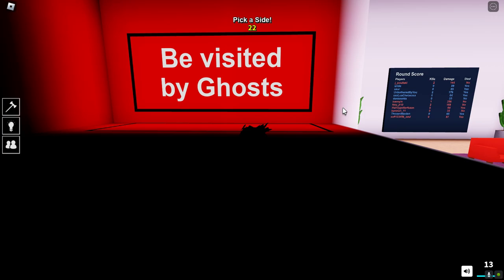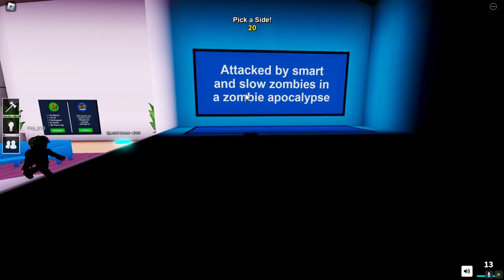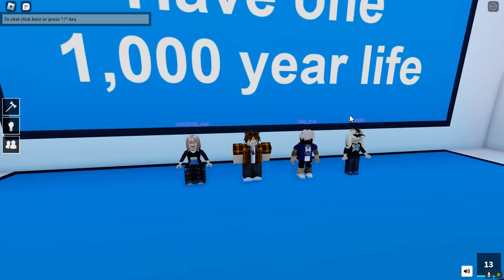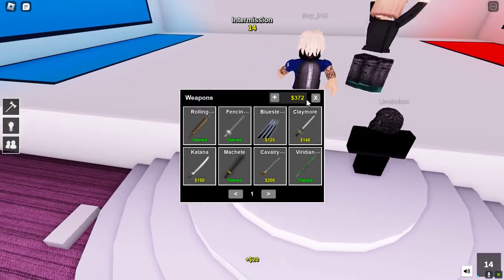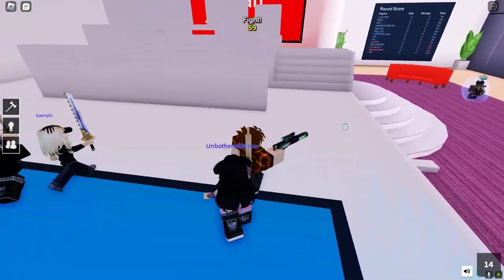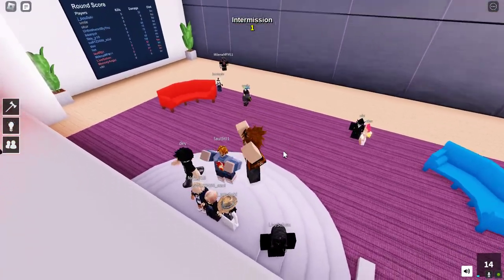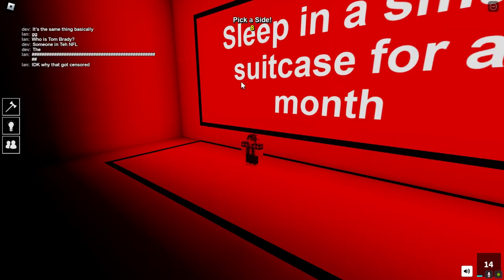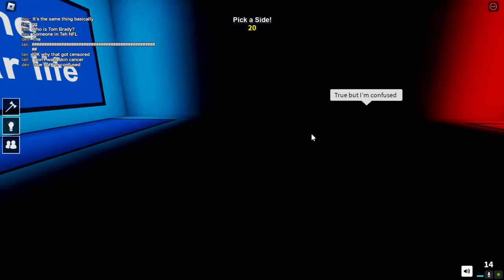That Question Again? (Roblox Pick A Side Pt. 2)